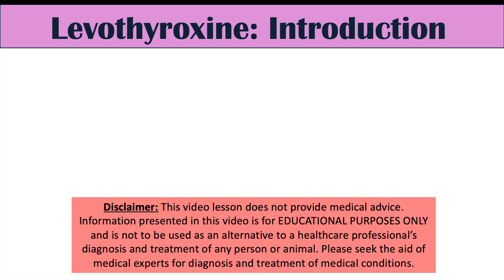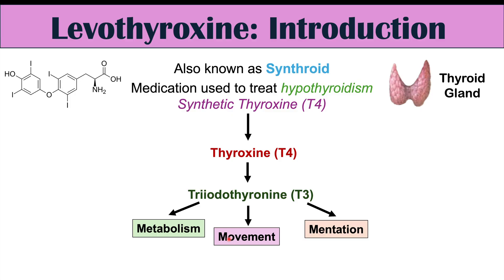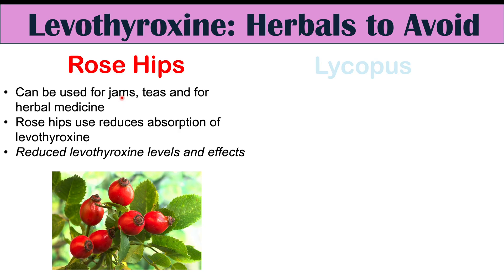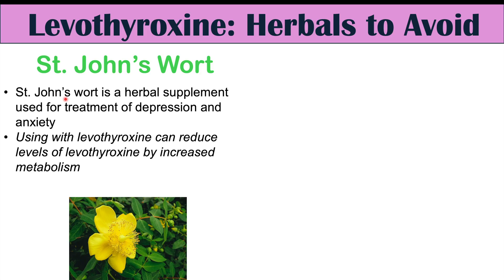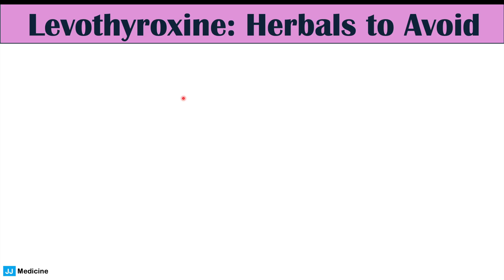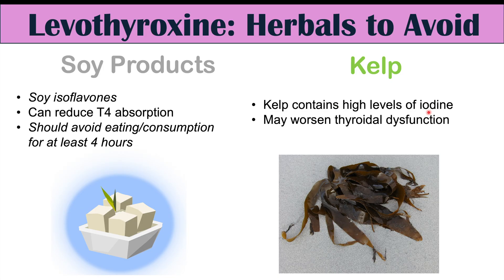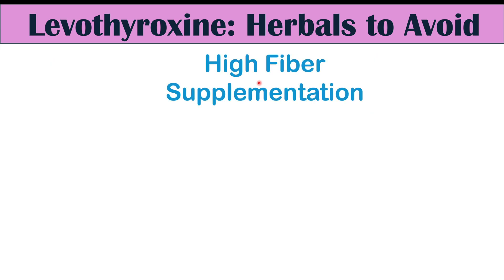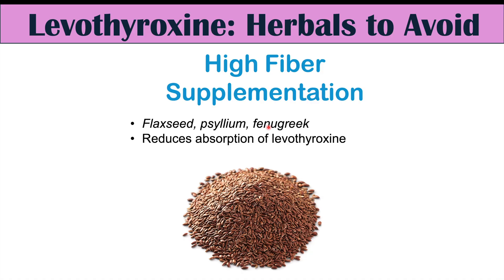Surprising Interactions with Levothyroxine (Synthroid) and Herbal Supplements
Levothyroxine (also known as Synthroid) is a medication used to treat hypothyroidism. However, a variety of herbal supplements and medications can interact to either increase or decrease the effects of levothyroxine.

JJ

For books and more information on these topics